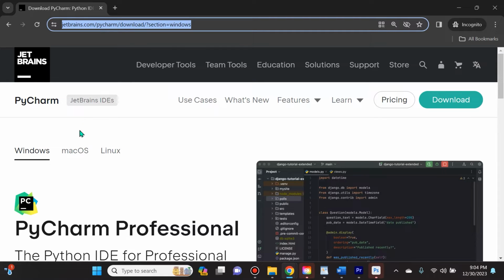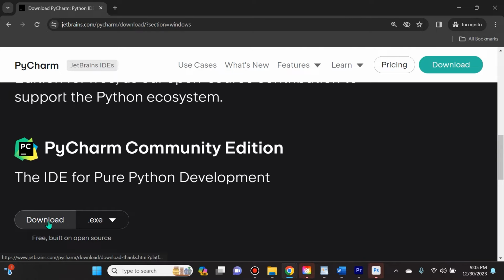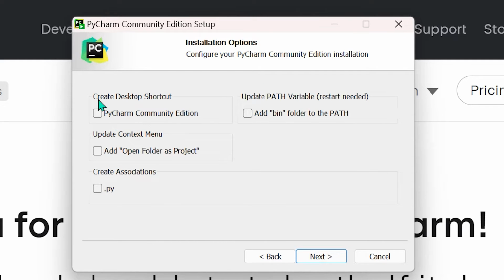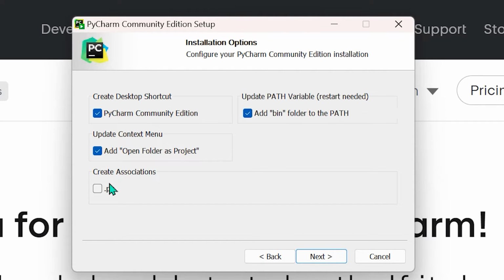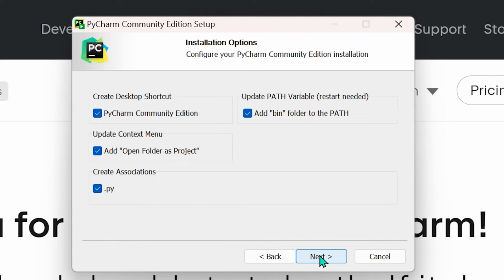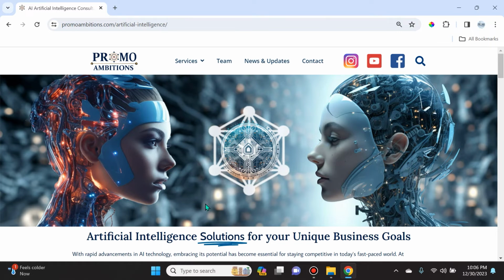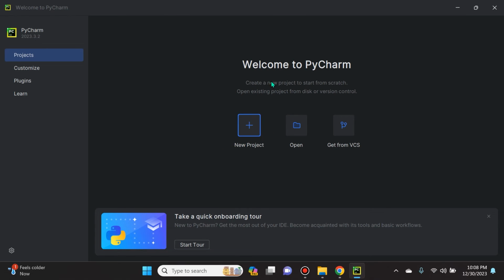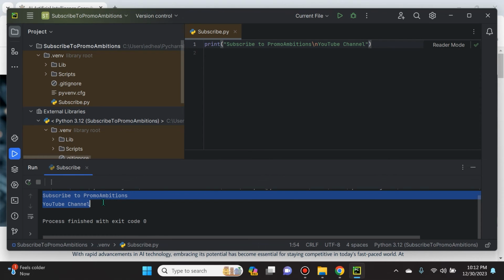Download PyCharm for Windows (Full Install Tutorial)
How to install PyCharm for Windows 11 in 2024 full tutorial with simple and detailed explanations.